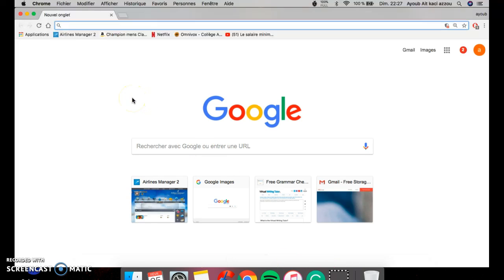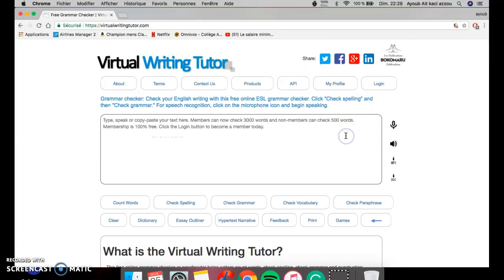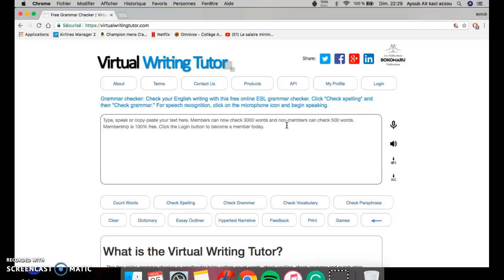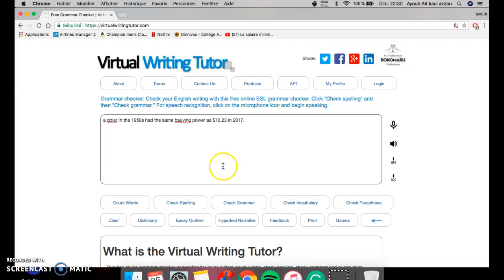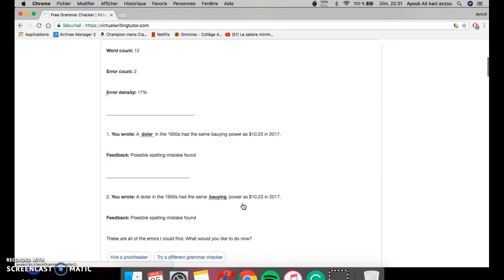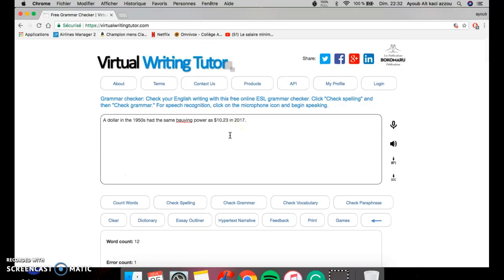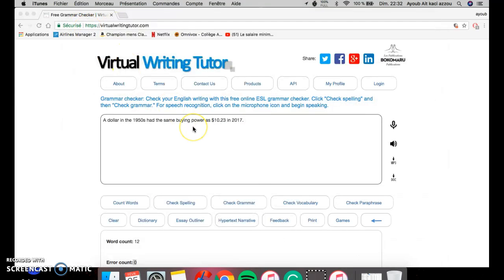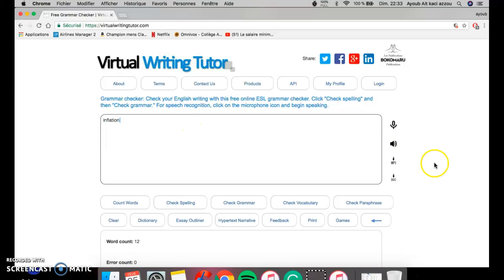Virtual Writing Tutor